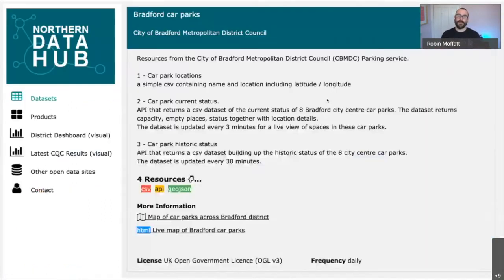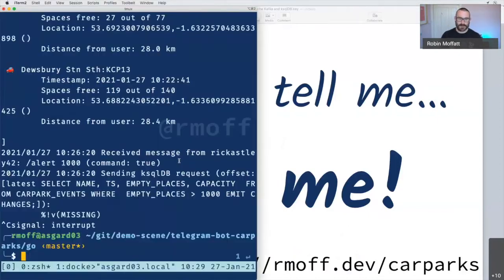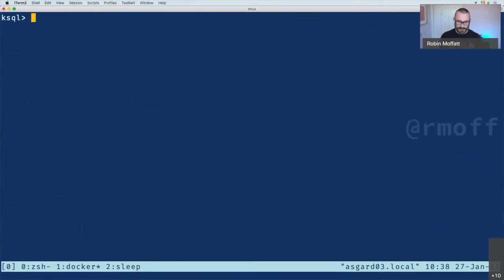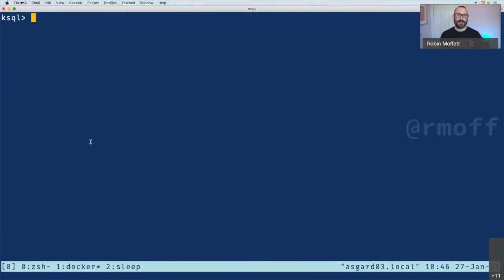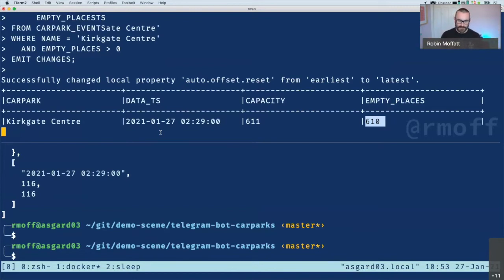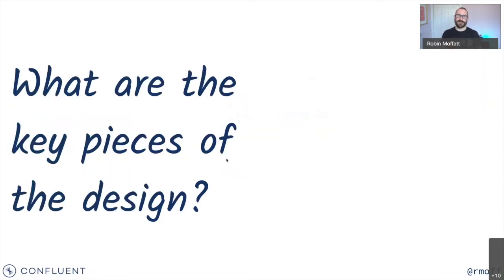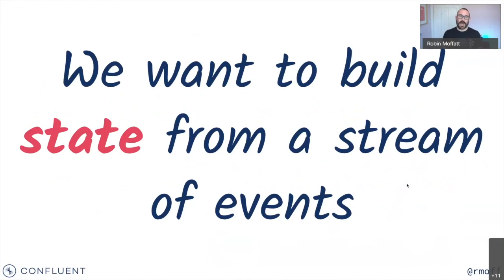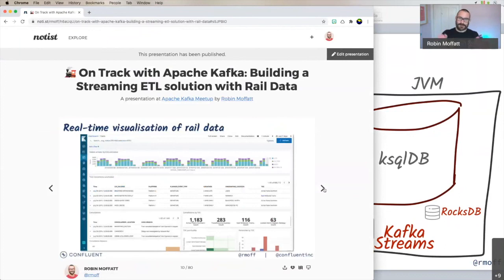🤖 Building a Telegram bot with Apache Kafka and ksqlDB - Robin Moffatt - NDC London 2021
Imagine you’ve got a stream of data; it’s not “big data,” but it’s certainly a lot. Within the data, you’ve got some bits you’re interested in, and of those bits, you’d like to be able to query information about them at any point. Sounds fun, right? Since I mentioned “querying,” I’d hazard a guess that you’ve got in mind an additional datastore of some sort, whether relational or NoSQL.

But what if I told you...that you didn’t need any datastore other than Kafka itself? What if you could ingest, filter, enrich, aggregate, and query data with just Kafka? With ksqlDB we can do just this, and I want to show you exactly how.

In this hands-on talk, we'll walk through an example of building a Telegram bot in which ksqlDB provides the key/value lookups driven by a materialised view on the stream of events in Kafka. We'll take a look at what ksqlDB is and its capabilities for processing data and driving applications, as well as integrating with other systems.